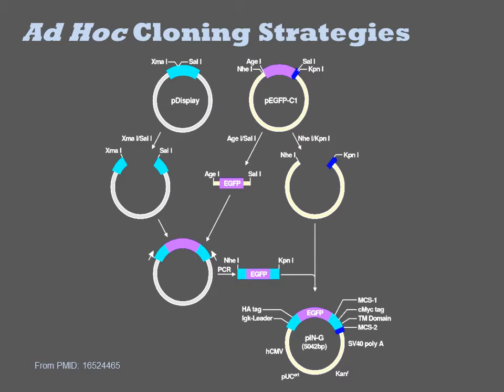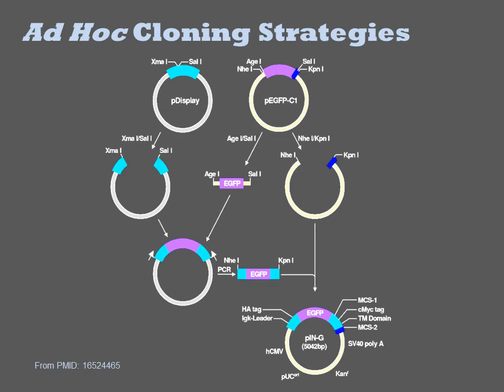Ad hoc Cloning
Ad hoc cloning means any non-standardized method of constructing DNAs.  There are no constraints on the methodologies employed and these approaches make full use of the catalog of available enzymes and techniques to perform a cloning experiment.  The other methodologies we'll discuss correspond to standardized methods of fabrication.  Though ad hoc cloning would be difficult both computationally and physically to automate, automation is not the catch-all-scenario solution to DNA manipulation.  For example, various library generation methods are best implemented with ad hoc methods.  Additionally, until the price of commercial DNA fabrication comes down one more order of magnitide, there will still be some motivation to use these methods in the wetlab in contexts where the change to a sequence is fairly simple.